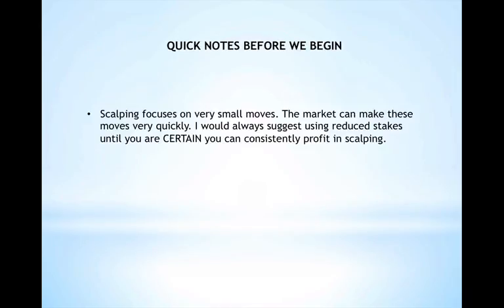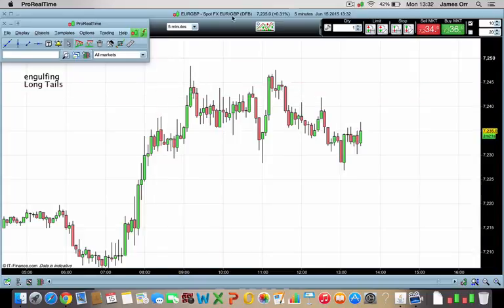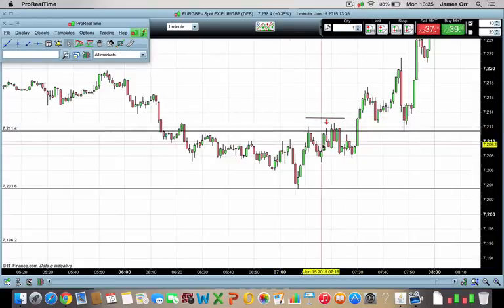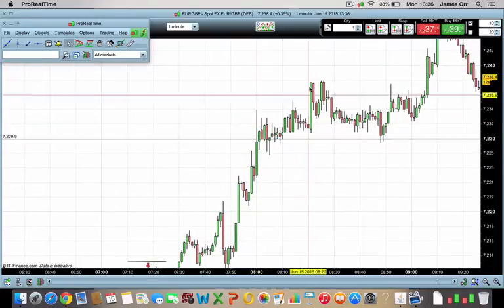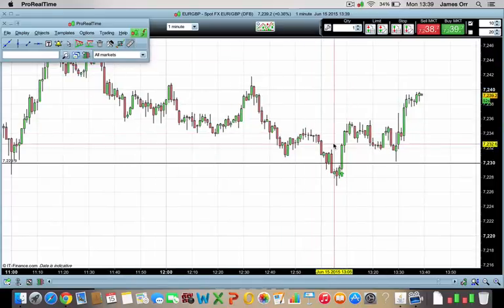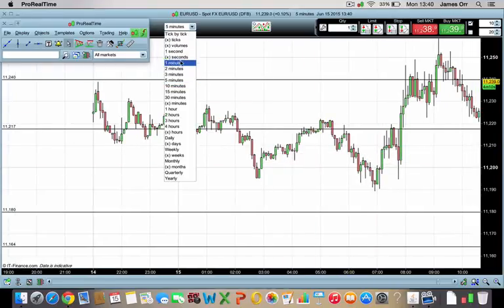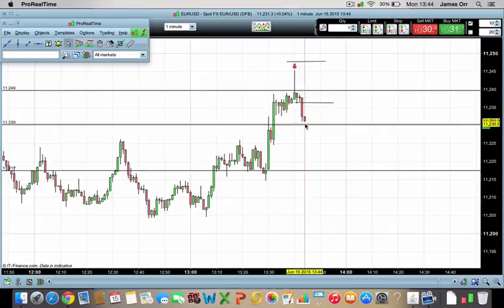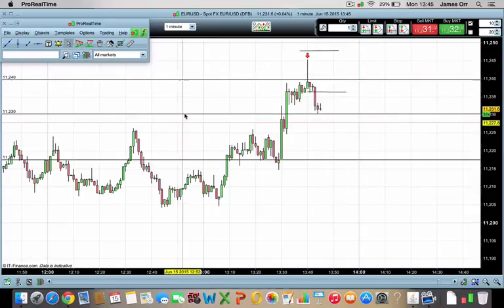How to Scalp the Forex Market for Profit For Beginners YouTube